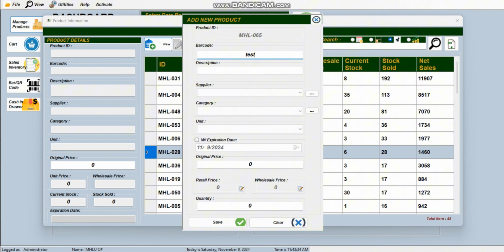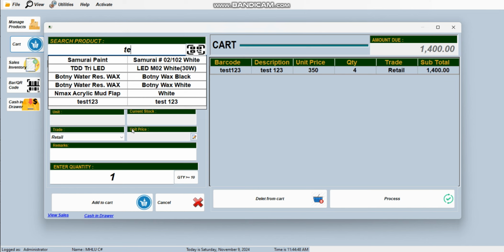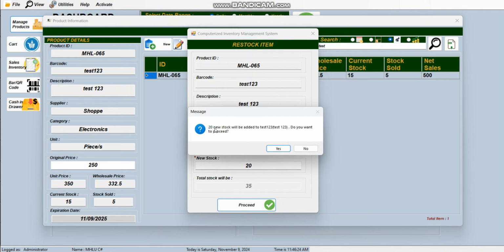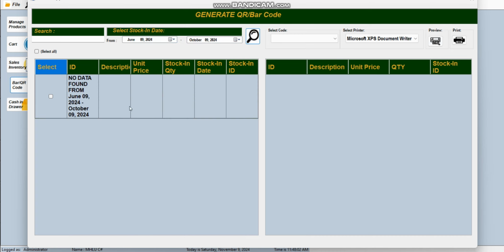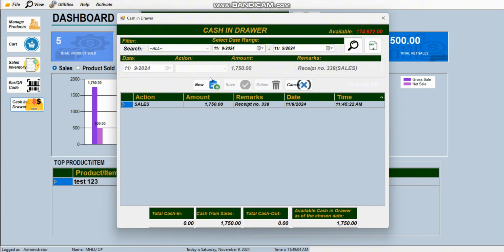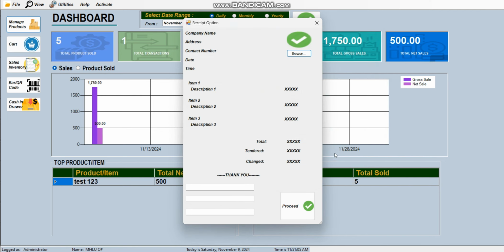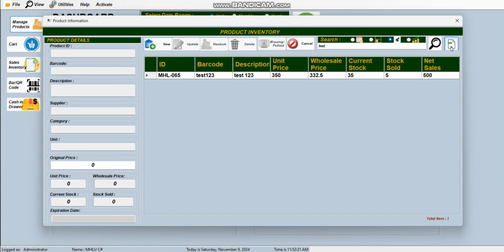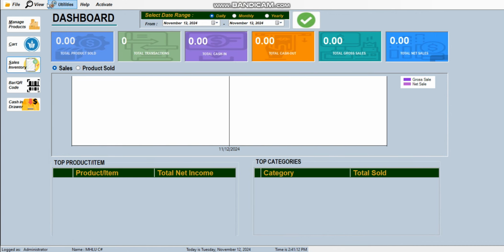AAPOS INVENTORY MANAGEMENT SYSTEM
Discover a hassle-free way to manage your business transactions! AA POS System is the ultimate solution for businesses aiming to simplify operations.
This software can be used in hardware stores, RTW shops, motor shops, and etc.
This software can:
☑️ Manages your Product
☑️ Generate and Print QR Code and Bar Code
☑️ Scan QR Code and Bar Code using laser Scanner and Installed Camera
☑️ Track Daily, Monthly and Yearly Sales
☑️ Track Daily Cash in and Cash out
☑️ Can Record Missing, Pullout and Returned Item
☑️ Can Print receipts. recommended (XP-58) printer
☑️ Can export to Excel
☑️ with User Level of Administrator and Cashier User
☑️ Show Sales group by cashier
☑️ User Friendly
☑️ Long time support
-Can be perfectly used with Barcode Scanners and POS Printer (58MM POS Printer is the recommended printer size)
***THIS POS IS ONLY FOR WINDOWS COMPUTERS (DESKTOP / LAPTOP)
**WINDOWS 8 and up OS Recommended.